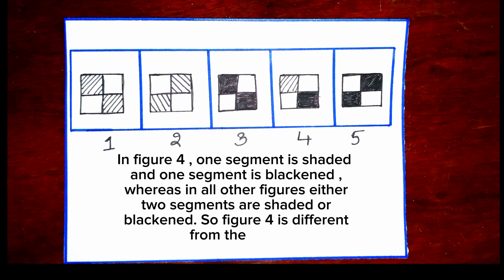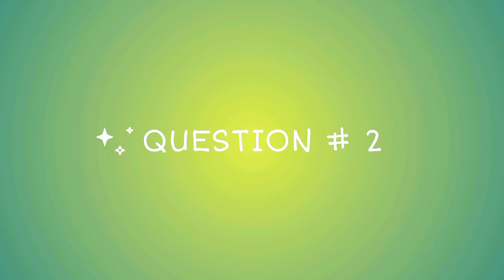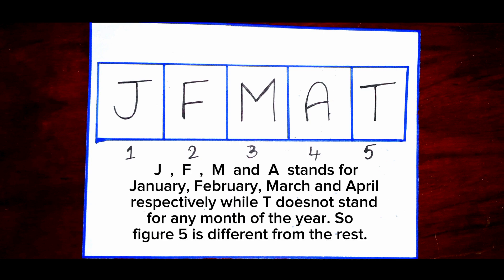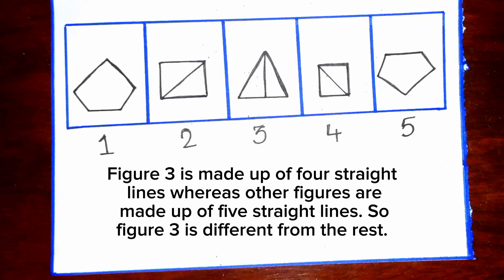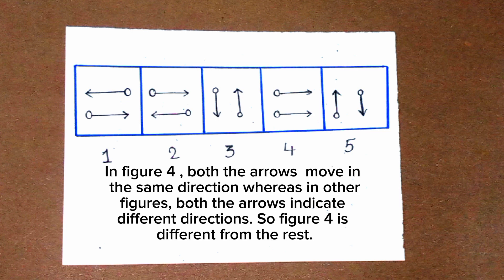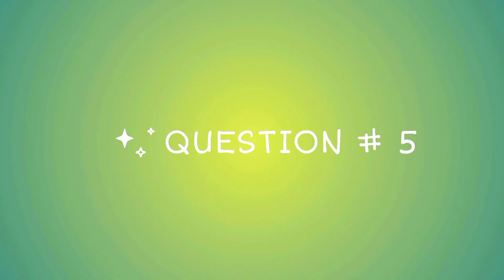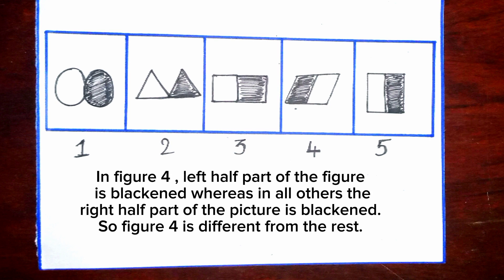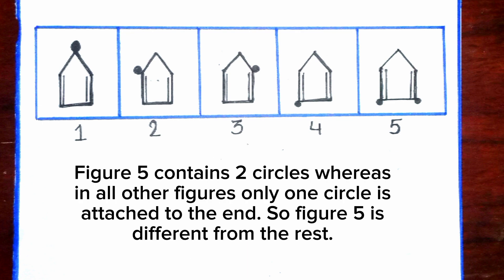A fun iq quiz for eccentric people | Top 6 iq test with answers l iq test | iq test for genius